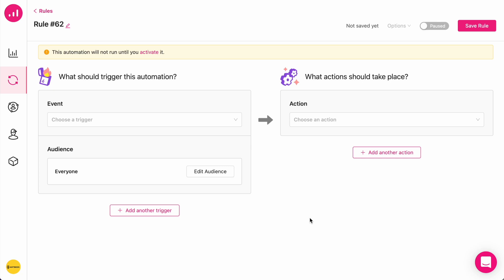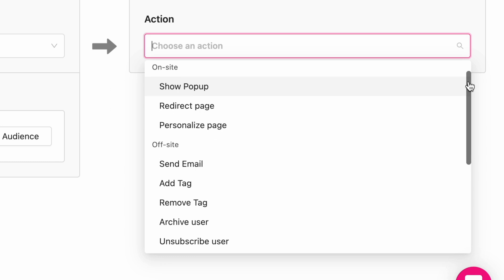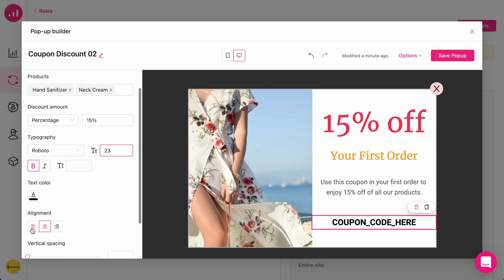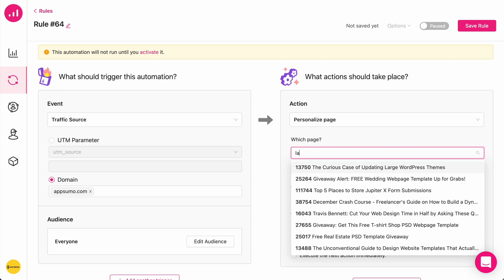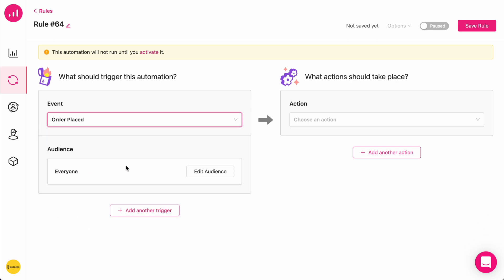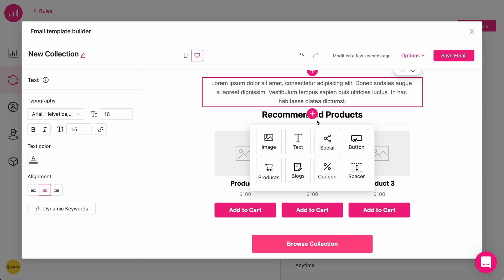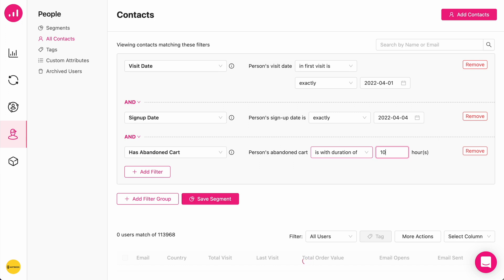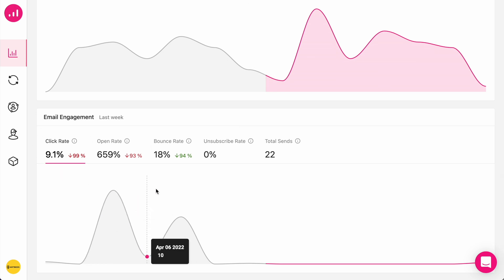Growmatik overview: how to get started with cross-channel marketing automation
In this video, we will talk about the main features of Growmatik and how to get started with cross-channel marketing automation:

Smart Webpages
Boost engagement with landing page using personalized greetings and products

Smart Emails
 Drive repeat sales using highly-personalized cross-selling emails

Smart Segmentation
Create custom segments based on 100+ filters or use pre-made segments such as active customers, bounced visitors, cart abandoners and more

Track, Attribute & Optimise
Get engagement and conversion reports for your entire site or every marketing campaign separately